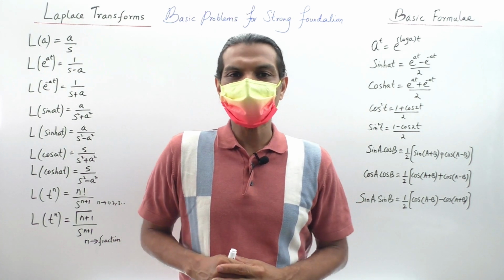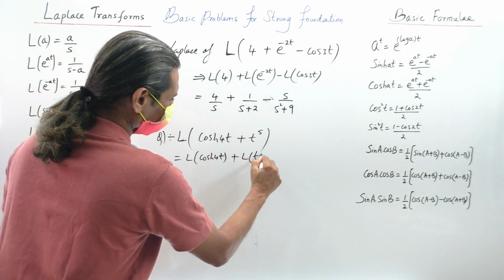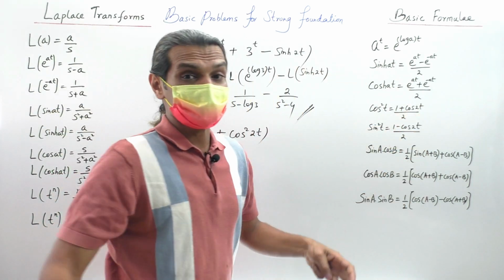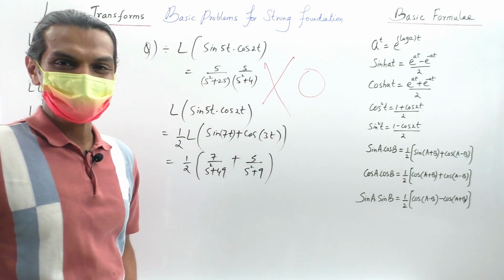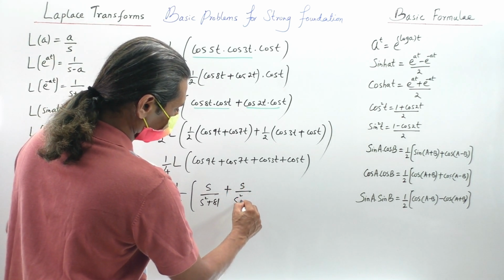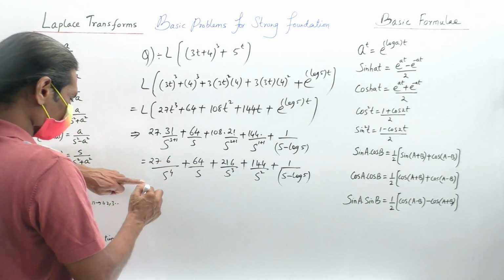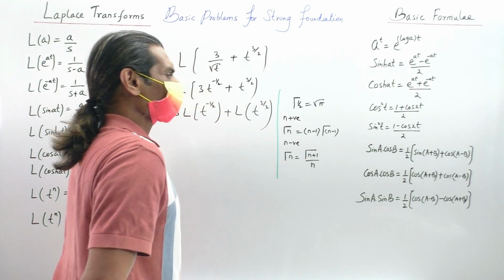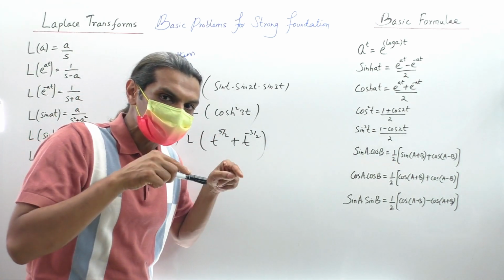VTUM2|Laplace Transforms. 🧠Laplace Basics SO STRONG, Complex Problems Feel EASY! engineering maths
📘 Laplace Transforms – Let’s Master the Essentials!
Plz watch the introduction video 1 on  Laplace transforms of standard functions
 📌 If you haven’t watched that video yet, I highly recommend checking it out first because 👉 today’s session is going to be extremely important!

 🚀 What’s in Today’s Class?
✔️ We’re going to lay a rock-solid foundation in Laplace Transforms
✔️ This is the class where everything starts to click
✔️ You’ll finally see how it all fits together-

 💡 Why Laplace Transforms Matter

🔧 Laplace Transform is one of those topics in engineering math that can seem tough...
But once you understand the basics, it becomes a complete **game-changer**!
With 18+ Years of Experience...I’ve helped even the weakest students not just pass exams but actually excel in engineering mathematics!
💬 I’ve always believed:
"Complex mathematics can be simplified — and that’s exactly what I’m here to do for you."

The problems iam going to solve today
✅ Find the Laplace transform of  L{4+e^-2t +cos3t}
✅ Find the Laplace transform of  L{cosh4t+ t^5}}
✅ Find the Laplace transform of  L{e^4t+3^t -sinh2t}
✅ Find the Laplace transform of  L{3+cos² 2t}
✅ Find the Laplace transform of  L{sin5t.cos2t}
✅ Find the Laplace transform of  L{cos5t.cos3t.cost}

Please go through the playlists given below for Chapter wise videos on Engineering Mathematics ,Polytechnic diploma and other  subjects for all universities across India and abroad.